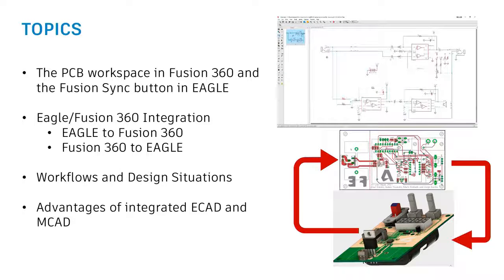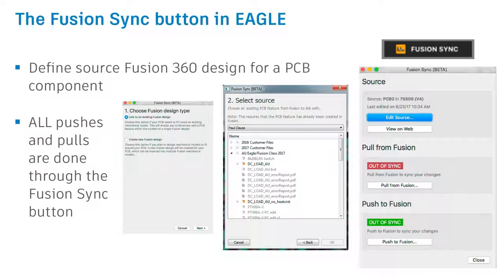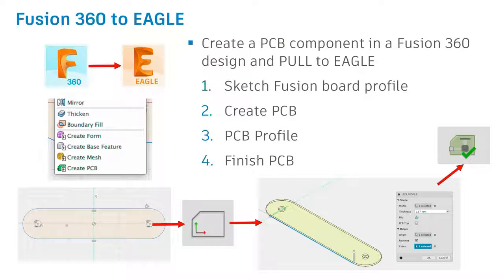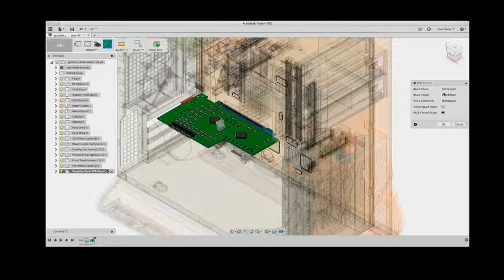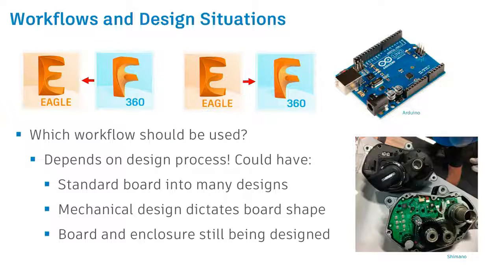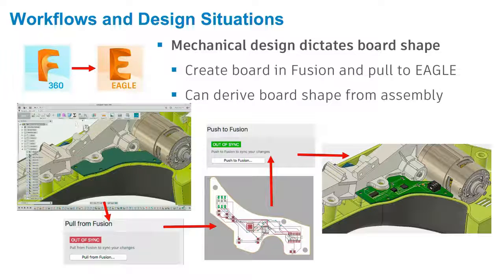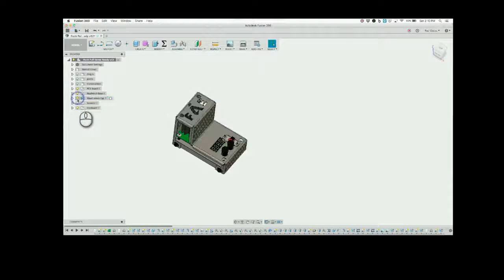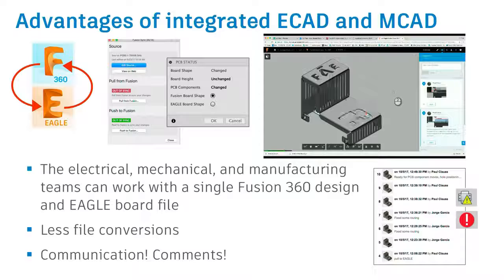CP125430 IntegratedECADModelingandCAMinFusion360 IntegratedECADModelingandCAMinFusion360